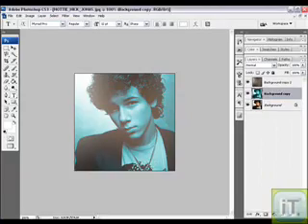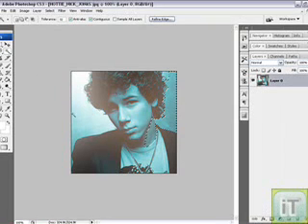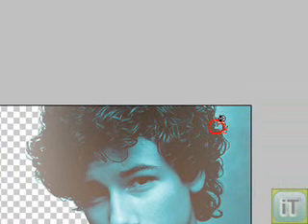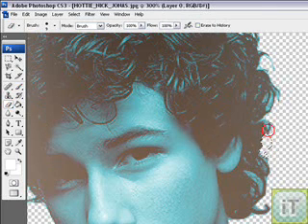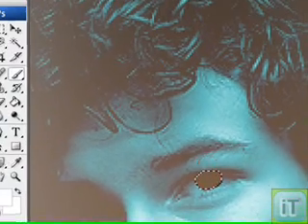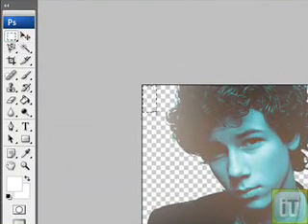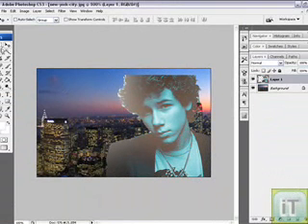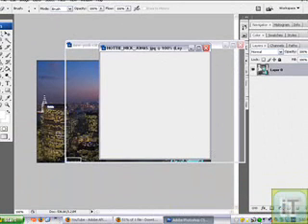How to Change A Pictures's Background - Photoshop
TURN UP THE AUDIO PLEASE :)
In this tutorial ill teach you how to change a picture's background in Photoshop.

Requested By:
LwvVaj